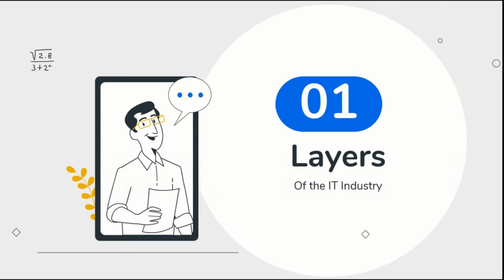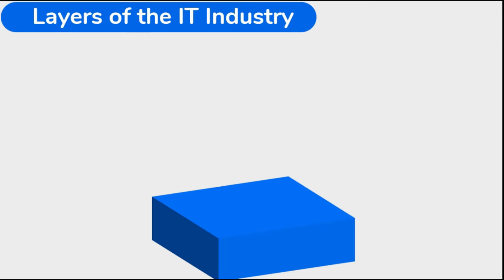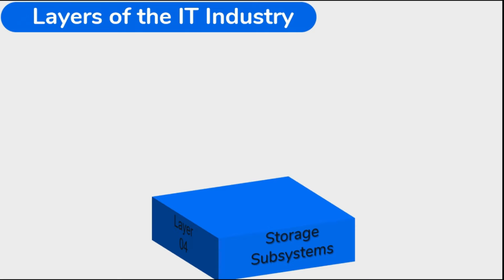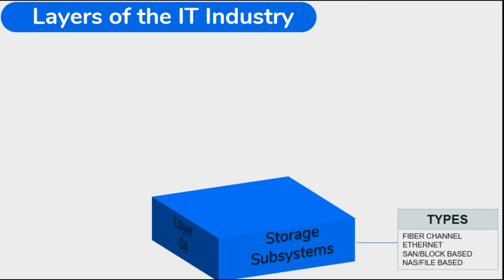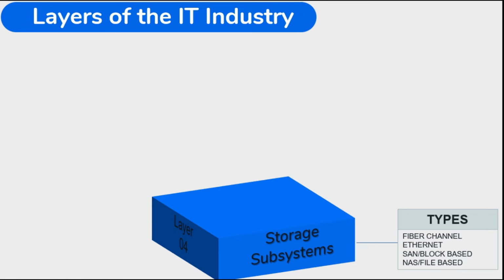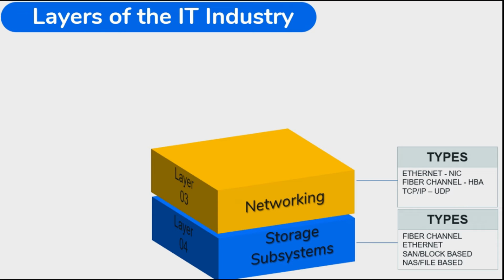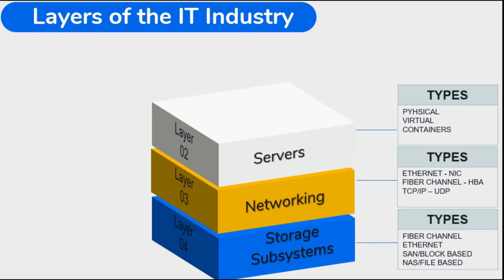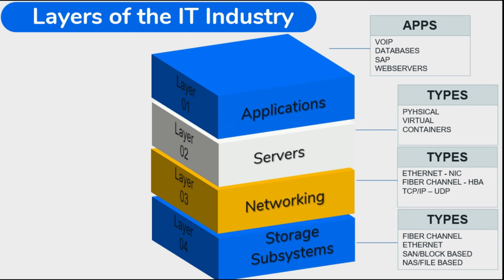Cloud Computing Basics | Layers of the IT Industry | Module 1 - Section 1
Cloud Computing Basics | Data Flow Model | Module 1 - Section 2
Infratute IT Labs |  Infratute.com
DevOps Engineering | Cloud Architects | Web and App Development Courses
Learning the right way.